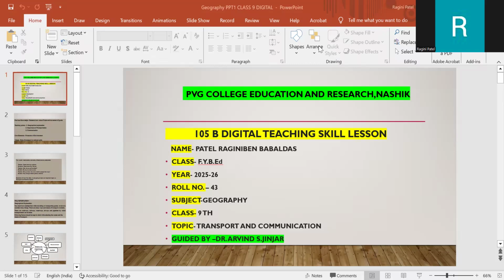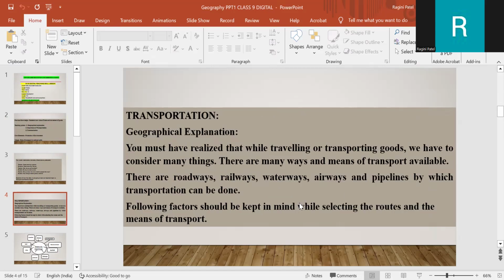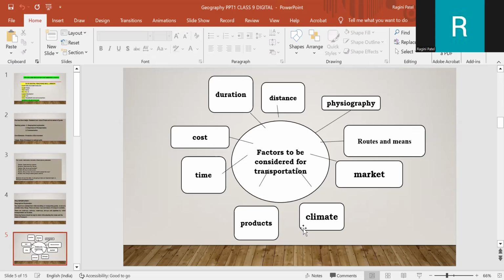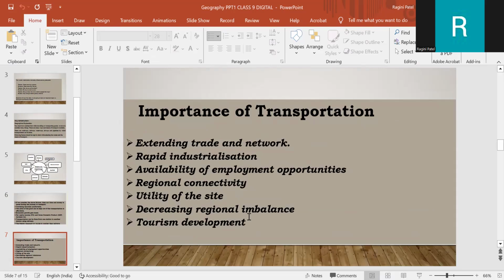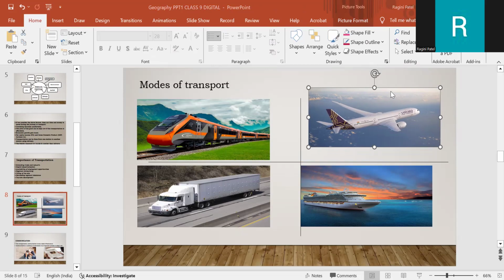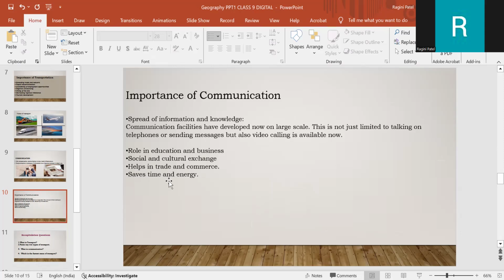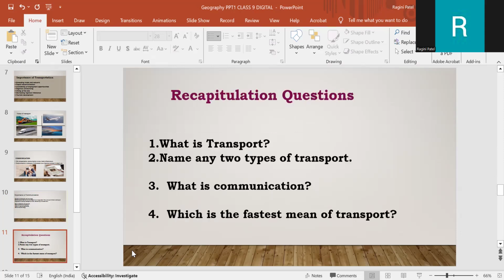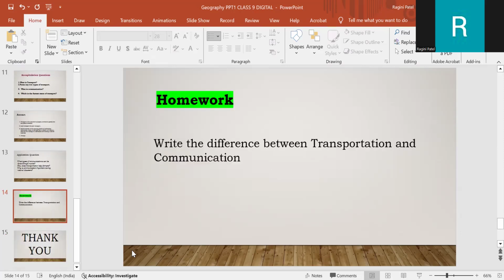Method: Geography, Topic: Transport and Communication by FYBEd student Patel Raginiben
Digital teaching lesson (asynchronous mode)